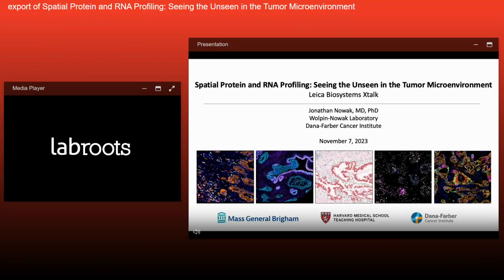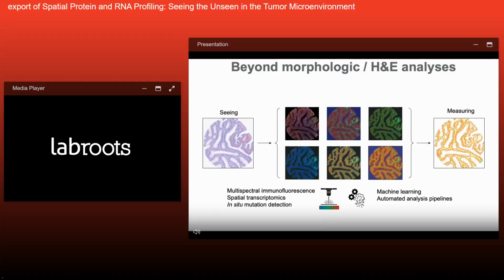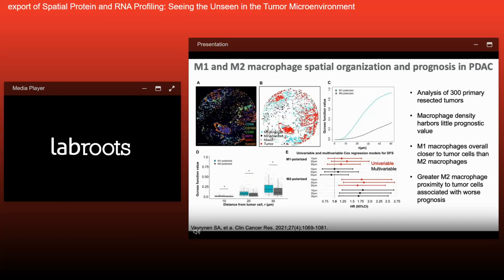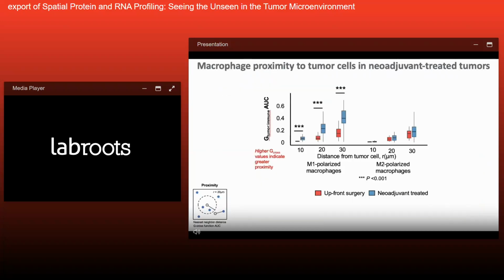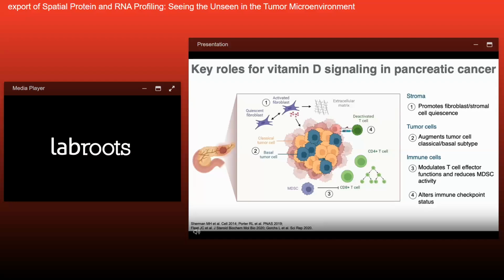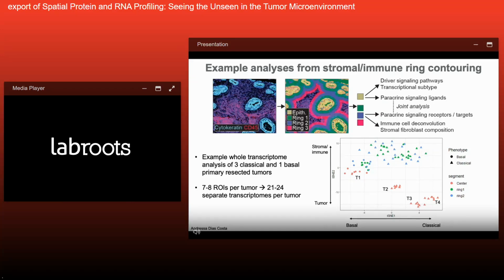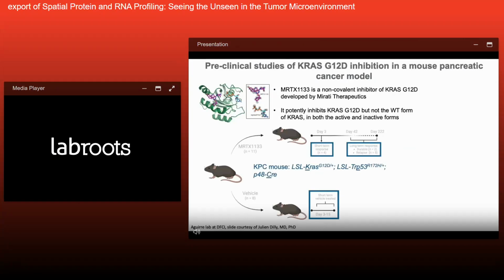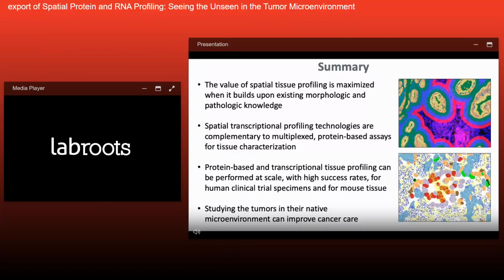Spatial Protein and RNA Profiling: Seeing the Unseen in the Tumor Microenvironment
Presented By: Jonathan Nowak MD, Ph.D.
Speaker Biography:
Jonathan Nowak is a molecular and gastrointestinal pathologist at Brigham and Women’s Hospital and the Dana-Farber Cancer Institute, and an assistant professor of pathology at Harvard Medical School in Boston. He is board-certified in anatomic and clinical pathology and molecular genetic pathology. As the associate director for the Brigham and Women’s Center for Advanced Molecular Diagnostics, Dr. Nowak oversees next-generation-sequencing assays for solid tumors and hereditary cancer predisposition.  Dr. Nowak also runs a research laboratory at the Dana-Farber focused on multi-omic tissue-based analysis of pancreatic and colorectal cancers.

Webinar: Spatial Protein and RNA Profiling: Seeing the Unseen in the Tumor Microenvironment
Webinar Abstract:
Our presenter Jonathan Nowak, will discuss representative multiplexed assays for protein and RNA profiling built in the lab and discuss the necessary elements to operationalize this type of testing in a translational research laboratory. He will also explore the advantages of different assays and key considerations for ensuring consistently high data quality spanning hundreds to thousands of specimens.

Learning Objectives
Identify the benefits of digital, quantitative tumor microenvironment profiling over traditional qualitative approaches.
Explore the different types of protein and RNA spatial profiling approaches that are compatible with formalin-fixed paraffin-embedded tissue.
Review the laboratory and computational requirements for designing and analyzing multiplex immunofluorescence assays.